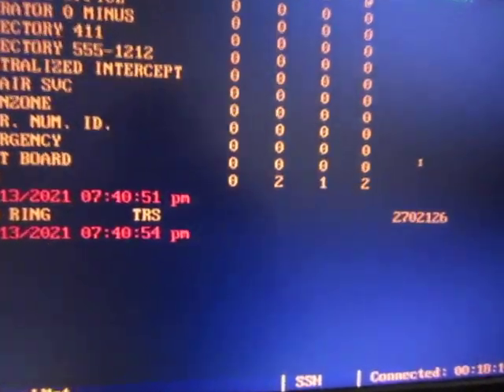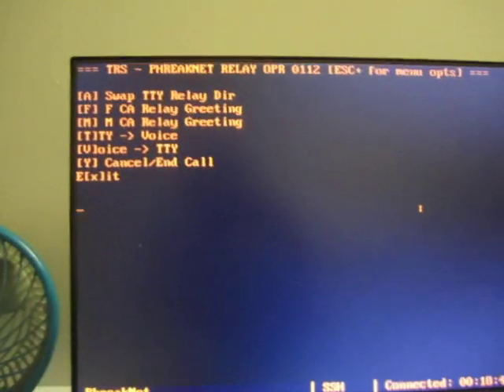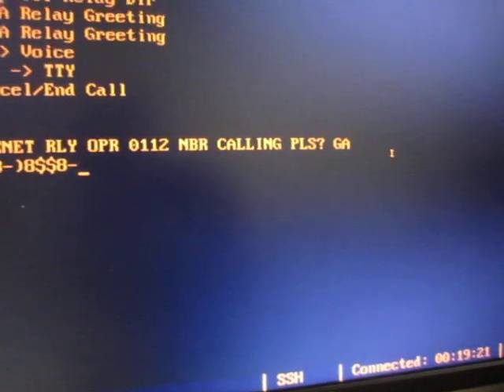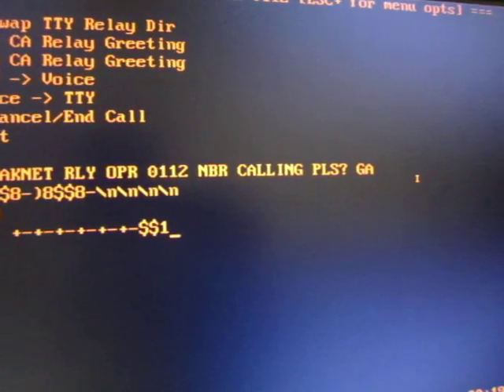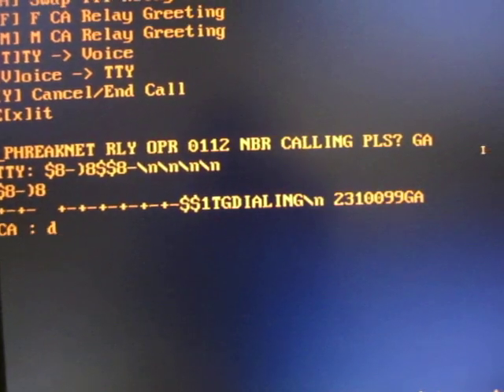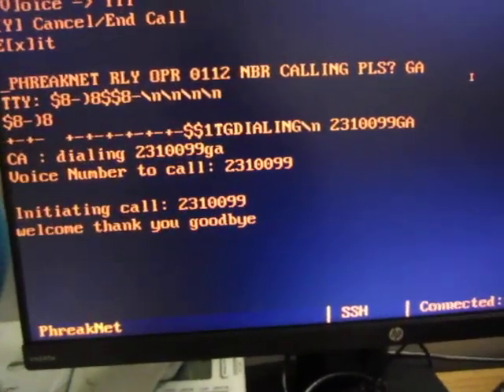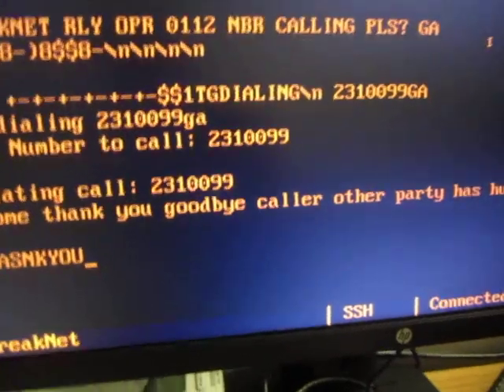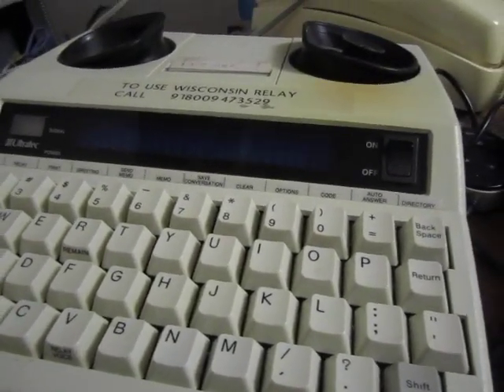Placing a TTY Call | PhreakNet 711 TTY Relay System Demo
A brief demonstration of handling a TRS (relay service) call as a PhreakNet operator, a few technical difficulties and call conventions aside...